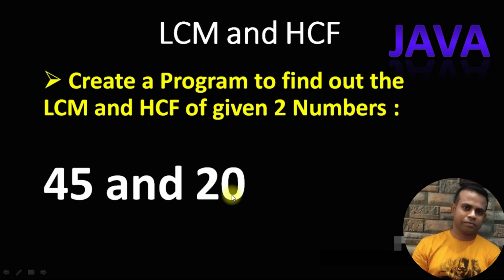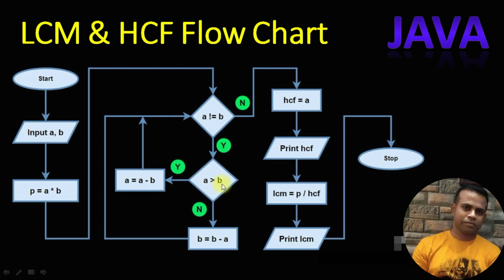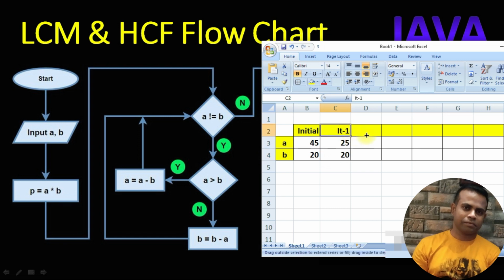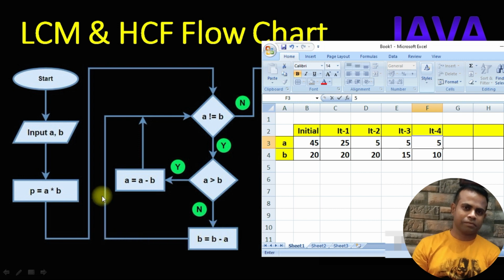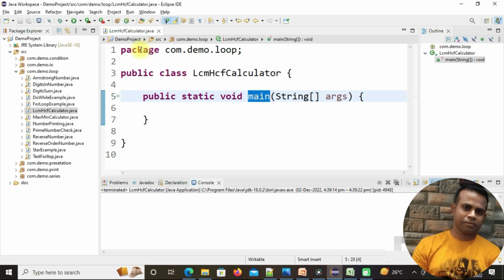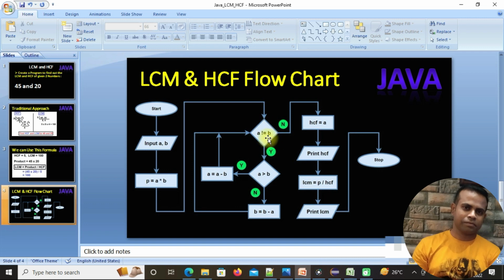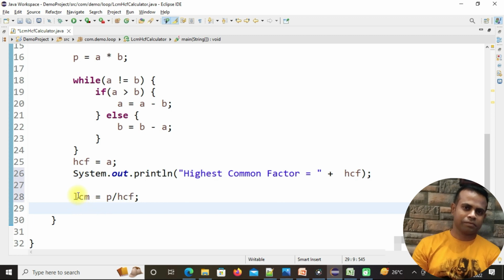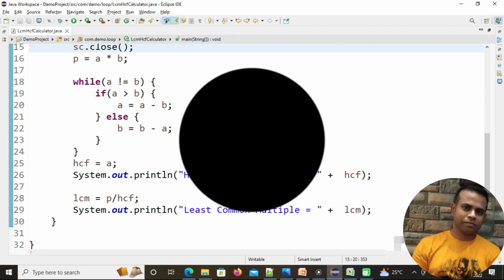Find the LCM and HCF of given 2 numbers | Java Programing | Class#42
Details:
Find the LCM and HCF of given 2 numbers ?
In this class I have explained how to create a java program to find out the LCM and HCF of given 2 numbers.
You can get idea from this session not only by code base but also from flow chart.